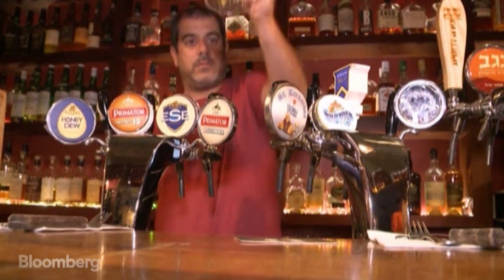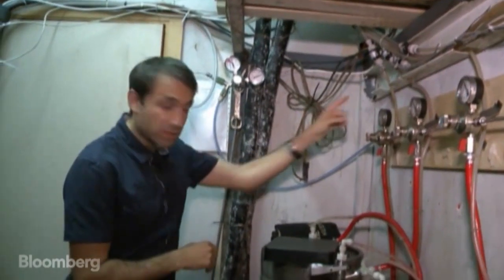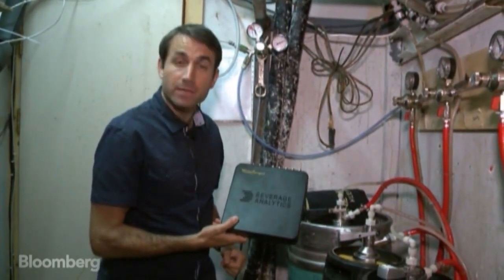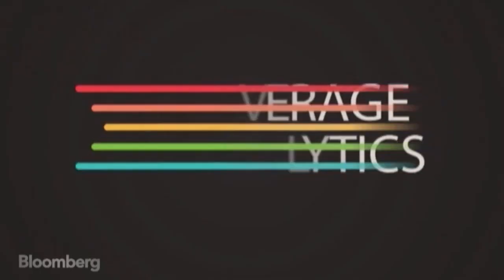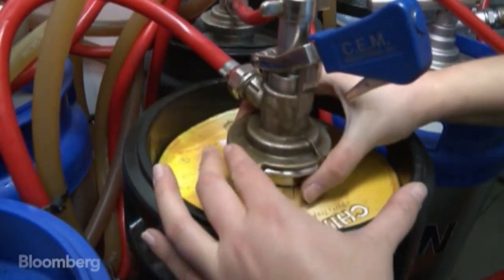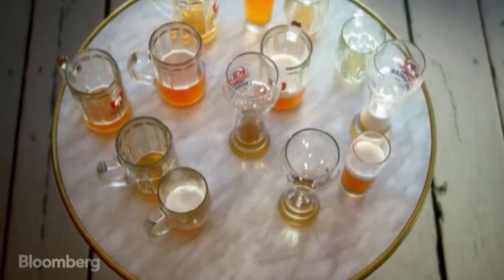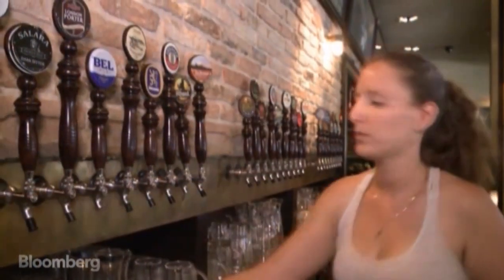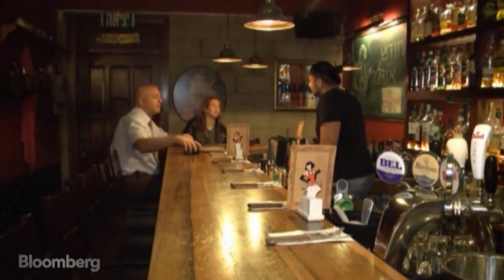Big Data Just Killed Happy Hour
Sept. 22 (Bloomberg) –- One of the hottest fields in high-tech right now is big data -- making sense of huge amounts of information on everything from shopping to dating. And now for beer. Bloomberg's Elliott Gotkine reports. (Source: Bloomberg)